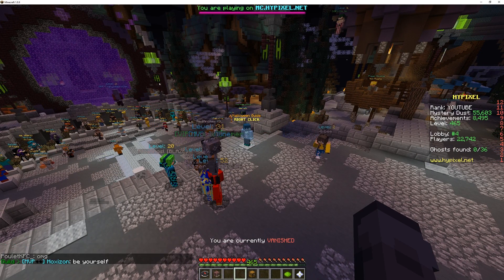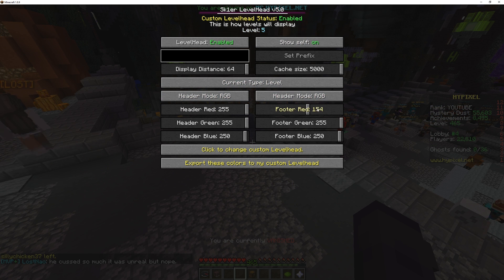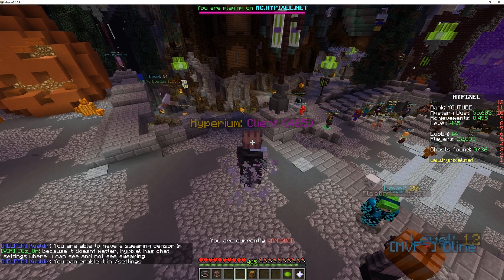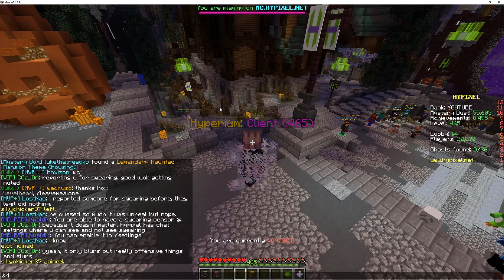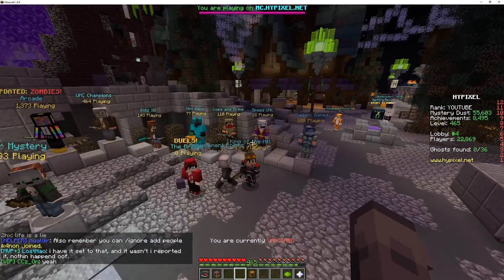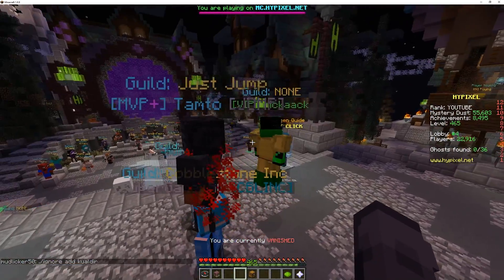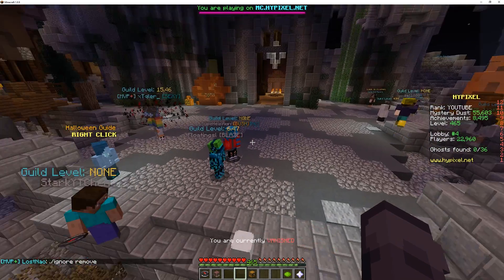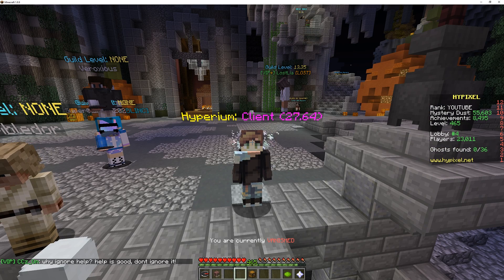Levelhead 5.0 (1.8.9, 1.12.2) - More than just Level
Sk1er Hypixel Levelhead 5.0. This update allows you to select different stats to appear above players' heads.